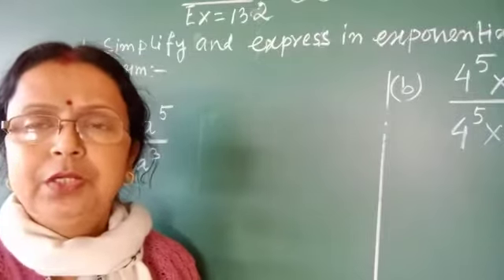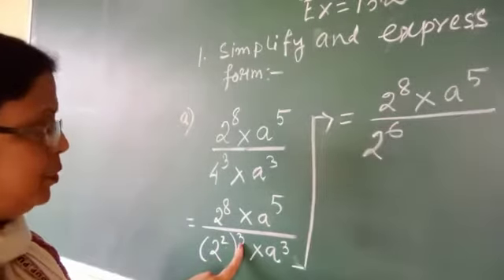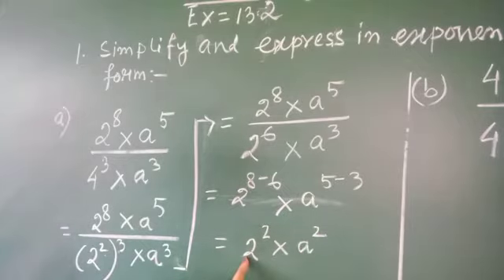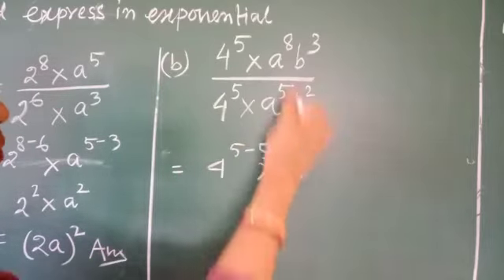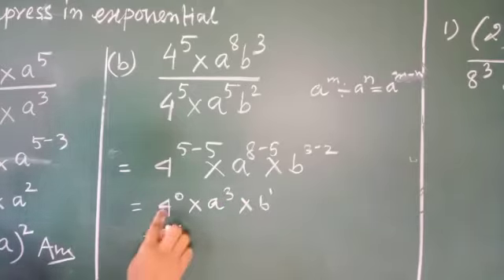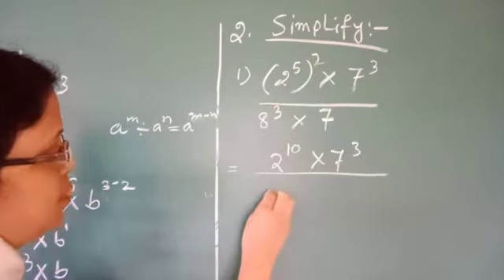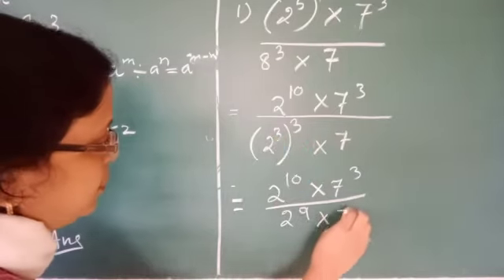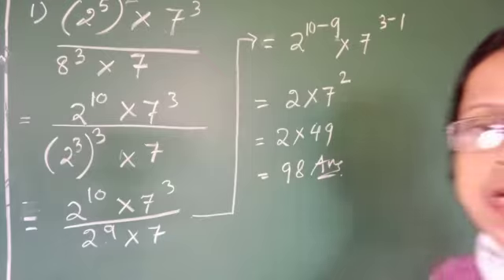Exponents and Powers for Class 7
Revision
Explanation